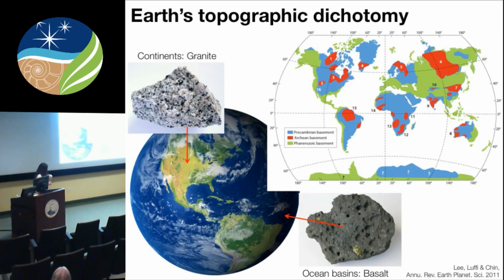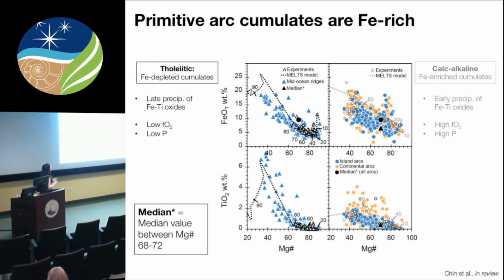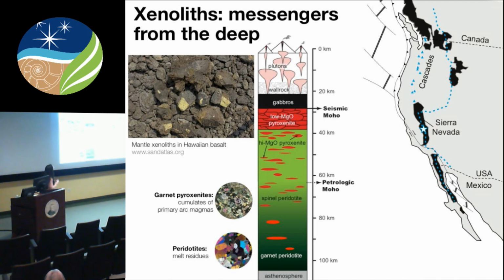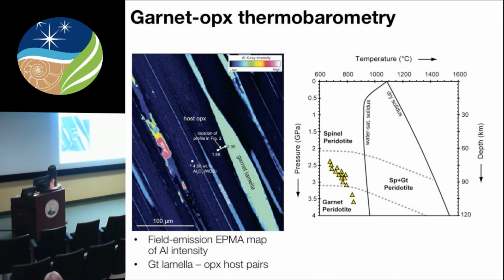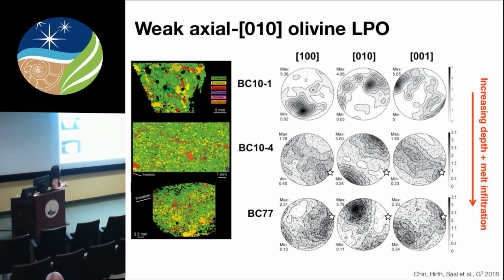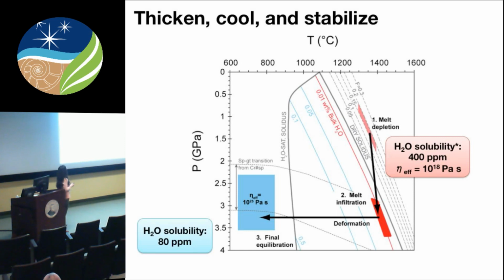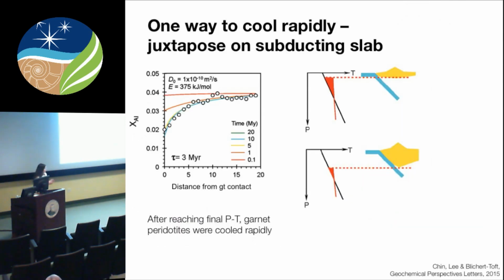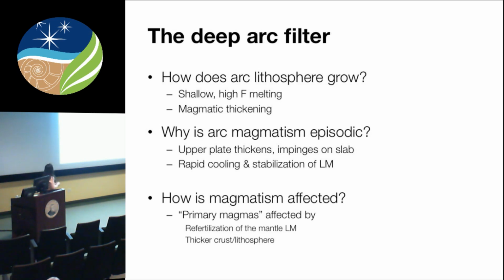Geophysical Laboratory Live Stream - Emily Chin